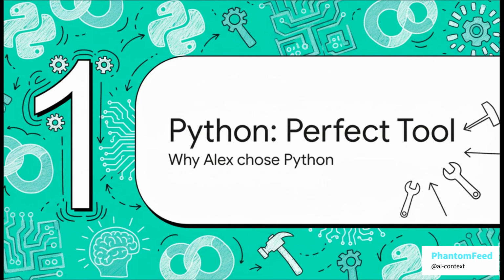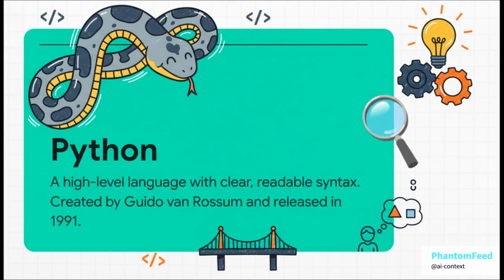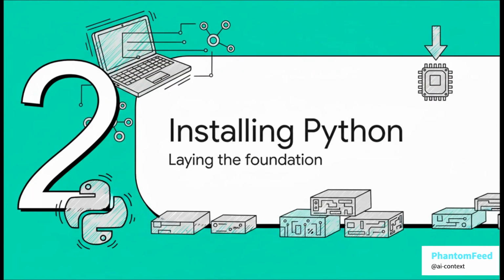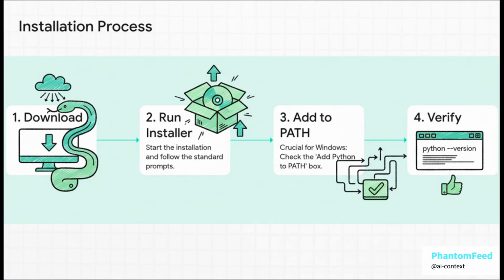Mastering Setting Up Python for AI: Environment & Key Libraries Explained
We'll cover everything from installing Python and creating virtual environments to installing the essential AI/ML libraries like TensorFlow, PyTorch, and popular APIs. Stop worrying about package conflicts and start coding your first AI project today!